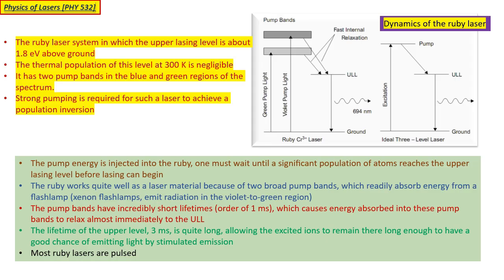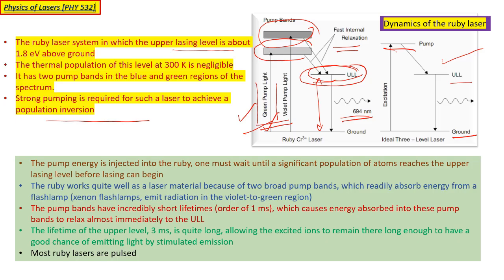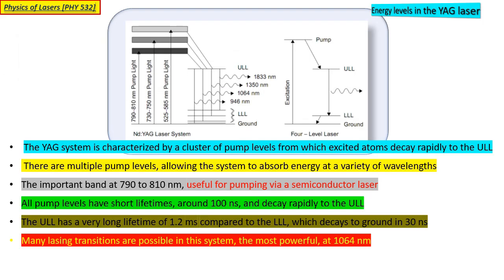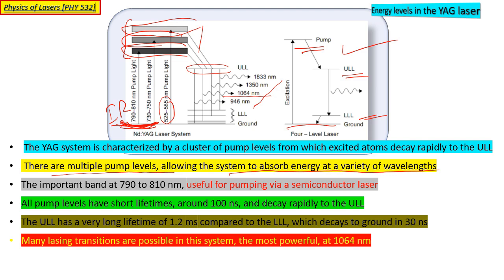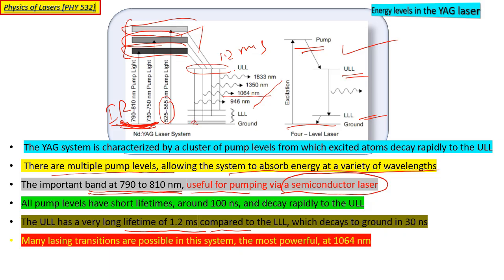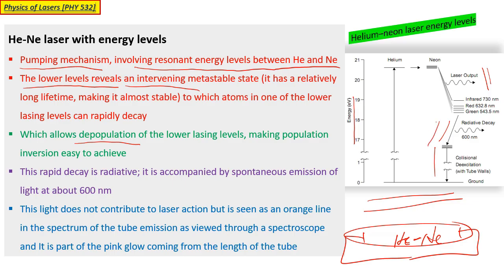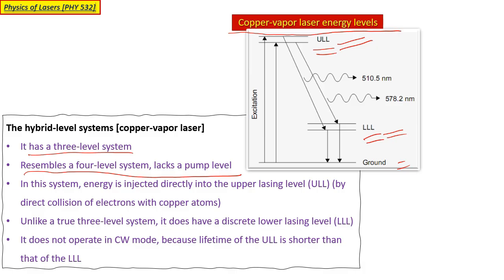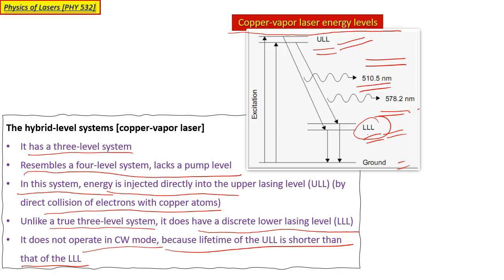Lasing Transition and Gain [Lecture-2] Physics of Lasers (PHY532) — COMSATS (2019–2020)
This lecture explains the lasing transition and gain concepts. Mostly in English, with a few Urdu sentences. Based on Mark Csele’s Fundamentals of Light Sources and Lasers.